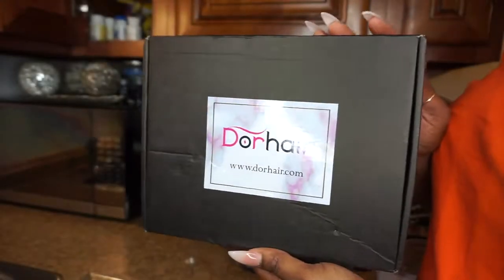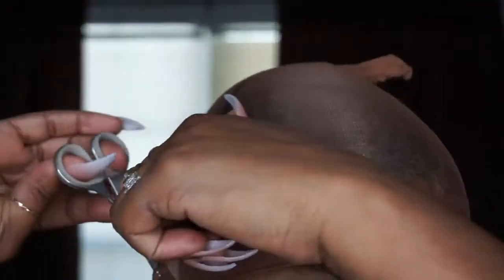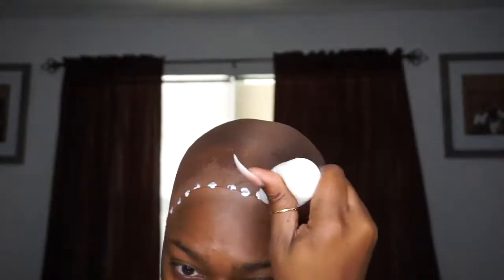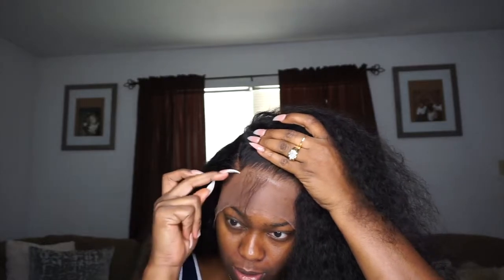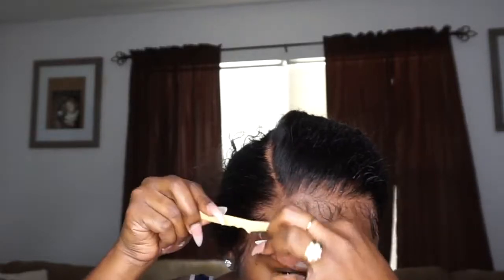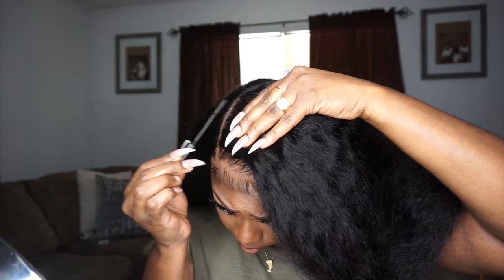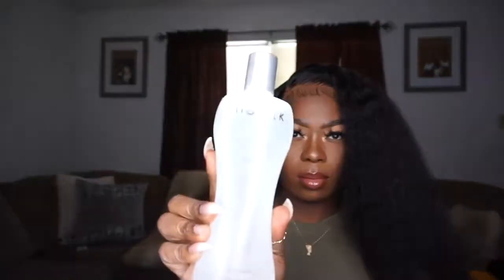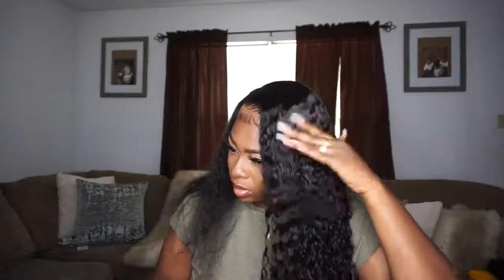Deep curly wigs human hair lace frontal wigs ft Dorhairstore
Wig SKU: DC136-2
Hair Type: Brazilian Human Hair
Hair Texture: Deep Curly
Color: Natural Color
Density: 150%
Length: 20 inches
Cap Construction: Medium Cap, Glueless 13×6 Lace Front Wig with Combs and strap

[Contact with Dorhair Official Store]